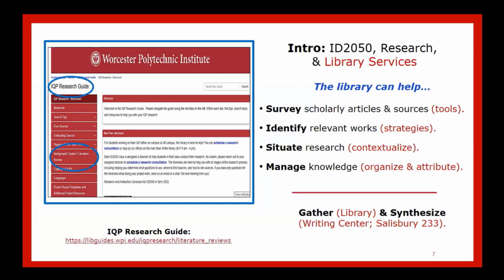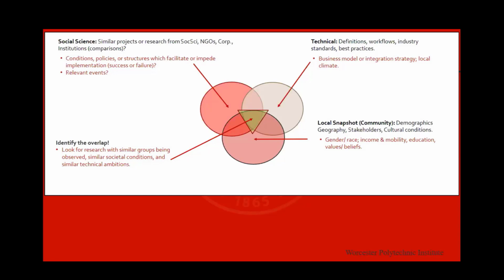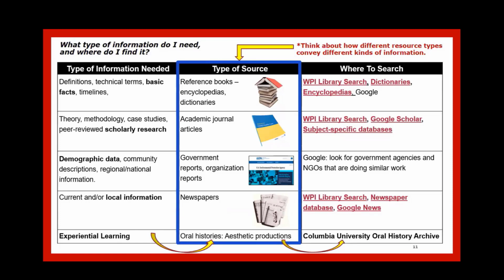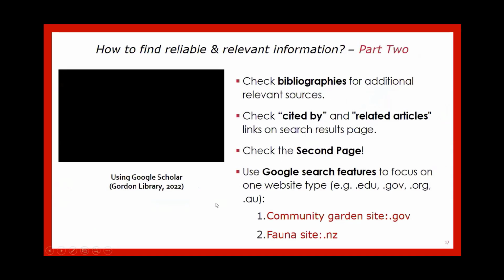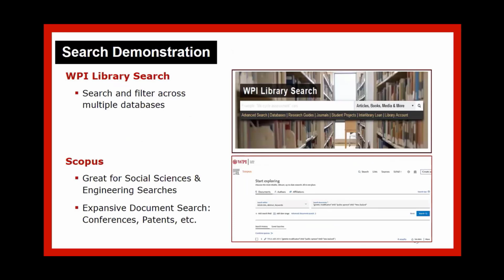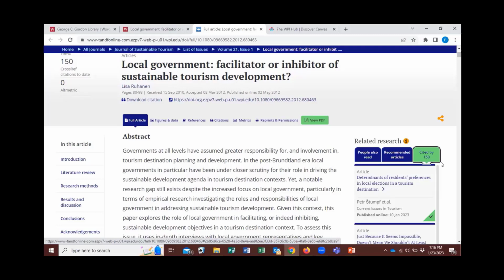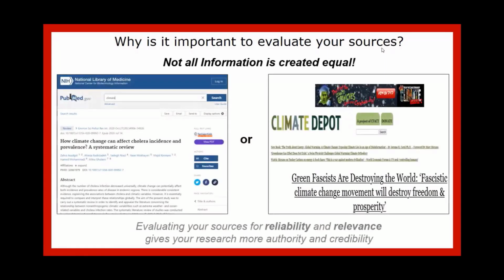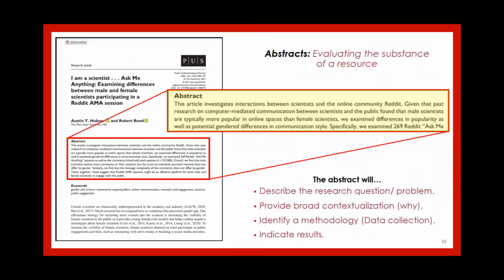ID2050 Information Literacy (w/ Database Demos)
Timestamps:
0:00 - Library Services Overview
2:40 - Informational Needs & ID2050 Research
13:30 - Resource Exploration
15:30 - Database Demos
39:00 - Source Evaluation